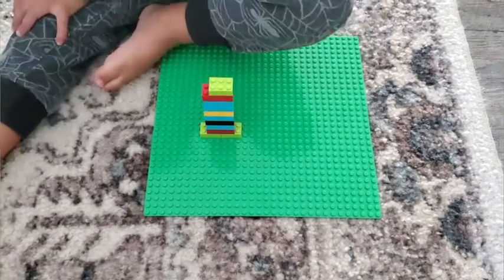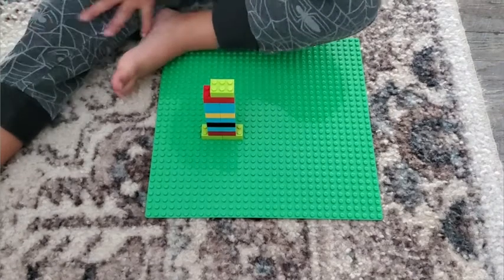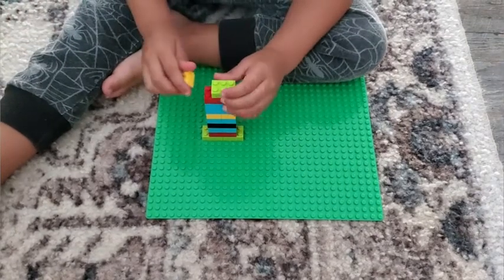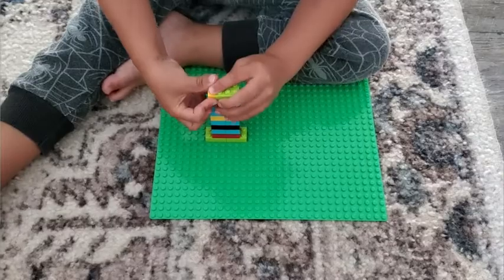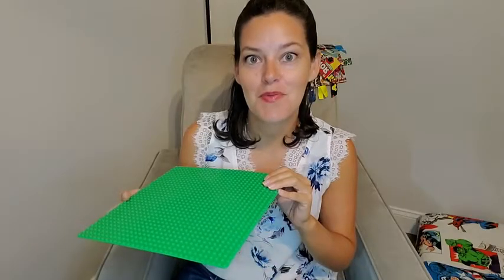Our Point of View on Bigib Base Plate Set for Lego Building From Amazon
ABOUT THIS PRODUCT:High Quality Green Baseplates Compatible with Many Brand
Classic size (10" x 10", 32 dots x 32 dots)
Durable, Sturdy Baseplates that are Compatible with all Major Brands
Money Back Guarantee: If you're not 100% satisfied, return it for a full refund